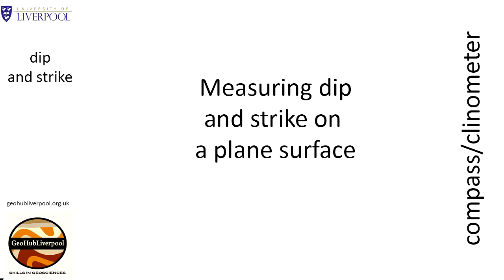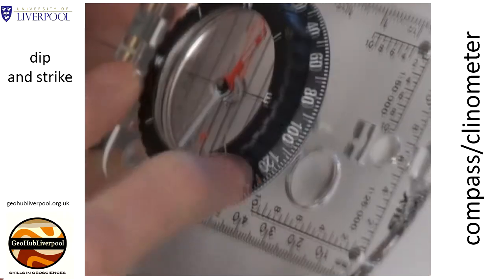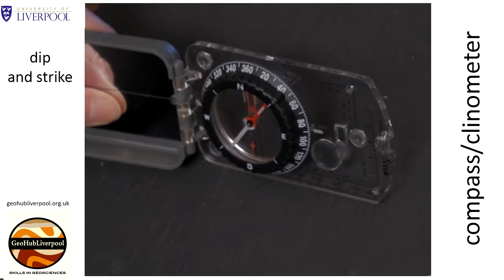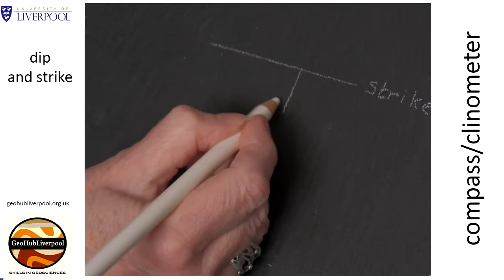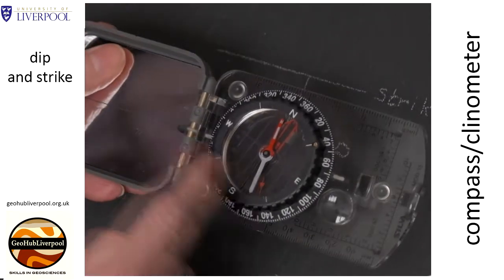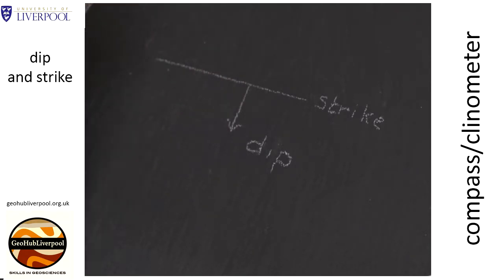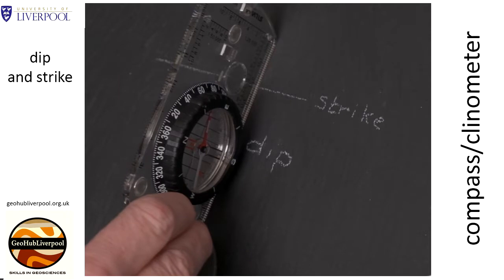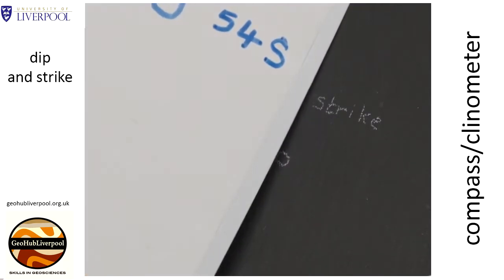Measuring Dip and Strike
Measuring dip and strike of a plane using a compass clinometer, from GeoHub Liverpool.